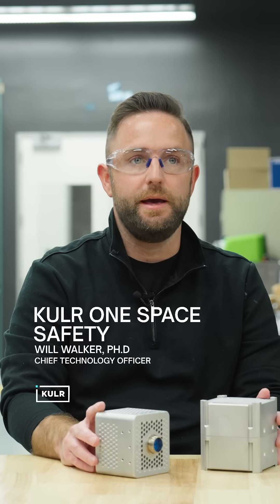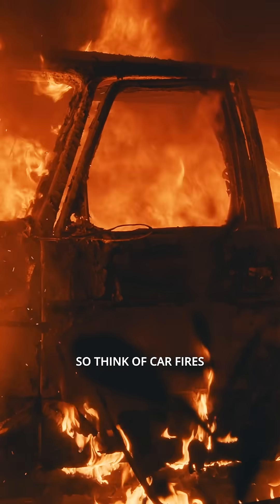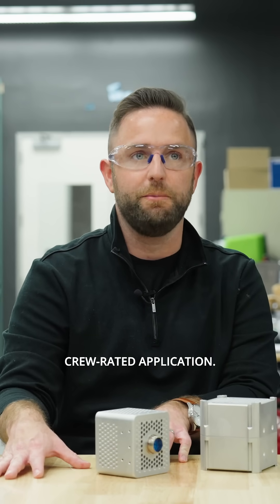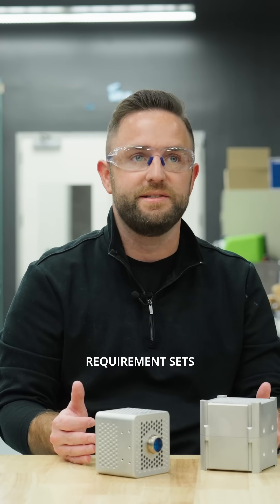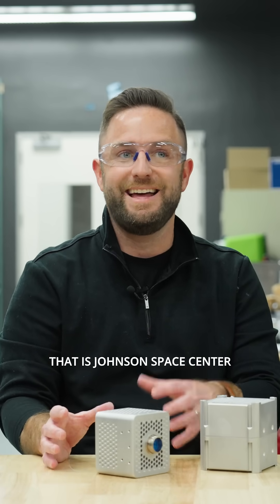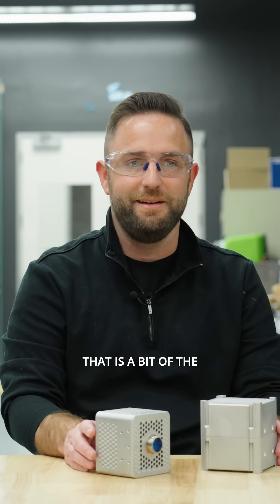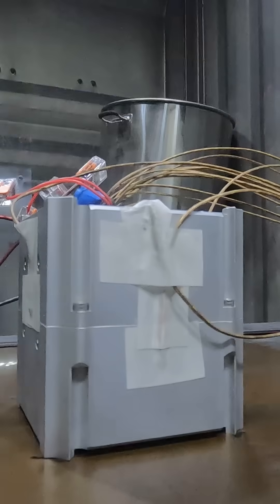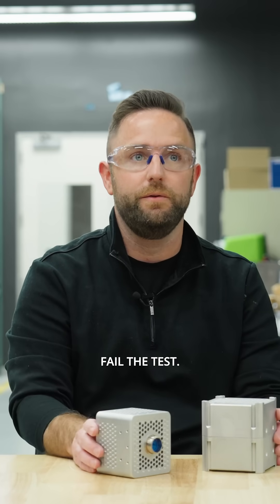Part 3: KULR’s Unmatched Safety Standards for Space Batteries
When it comes to batteries for space and crewed applications, safety is non-negotiable. Will Walker explains how KULR meets NASA's stringent safety standards, including JSC 20793 Revision D, ensuring that space-rated lithium-ion batteries are designed with flame arrestors and PPR solutions